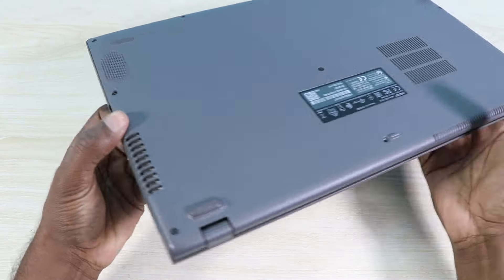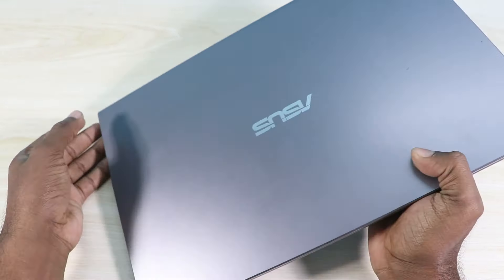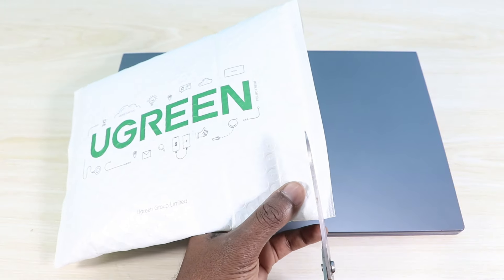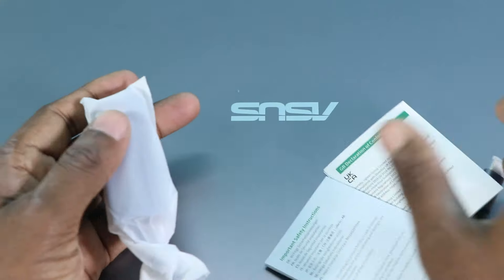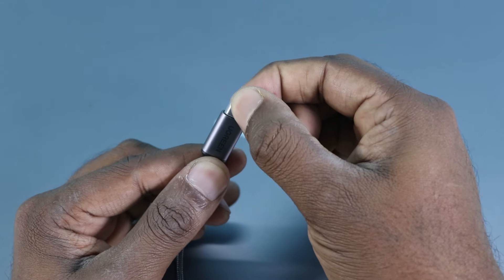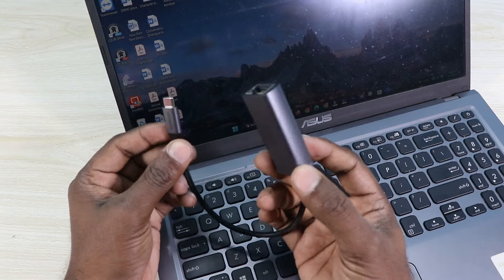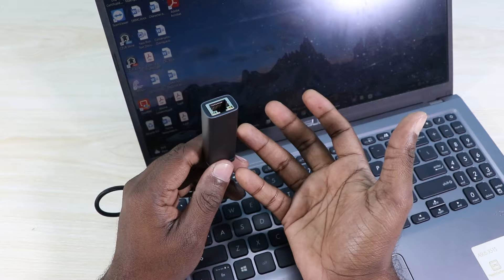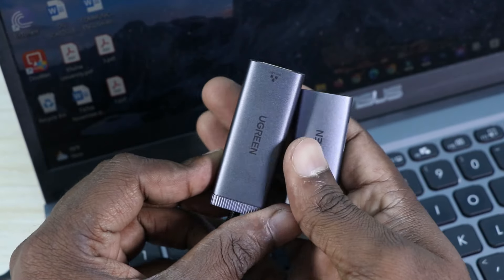Ugreen Ethernet Adapter Unboxing -- An Extended Review of Gadgets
The latest models of Laptops mostly do not come with an Ethernet port. In case you have got a laptop this kind, you must get an Ethernet adapter for availing the use of Ethernet connection. Lately, I have been into a job where I need to use Ethernet broadband connection for internet. Meanwhile, my laptop does not have any port for Ethernet. But it was enhanced with a Type-C port along with HDMI and USB ports. Therefore, I searched online for an adapter. I suddenly bumped into Ugreen's shop on Daraz and AliExpress. I immediately ordered this beautiful adapter which has metal body. The design looks so premium and sturdy. Thanks to Ugreen for making such quality products. I am so satisfied. Thanks.